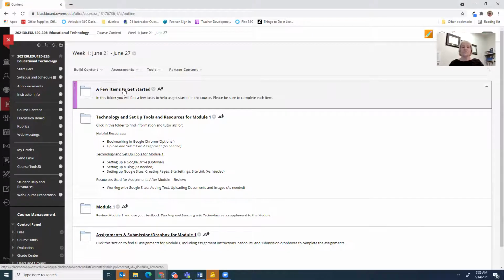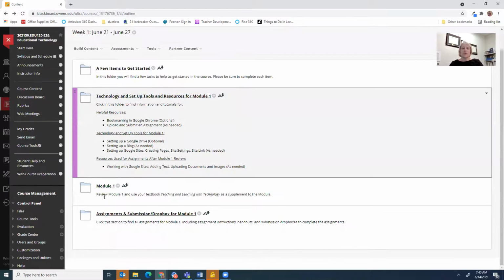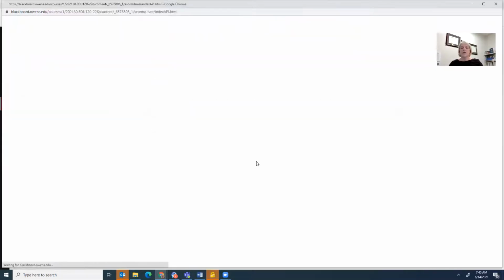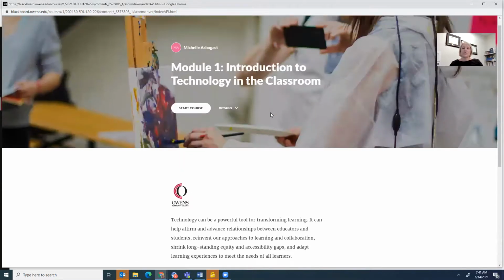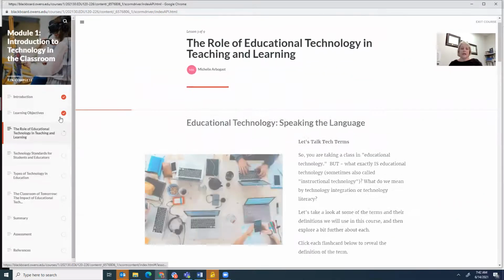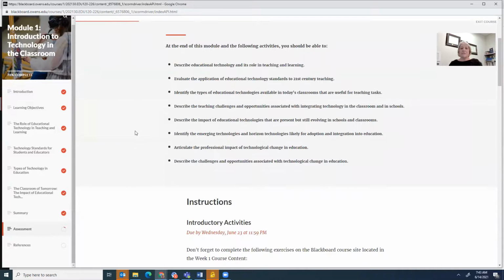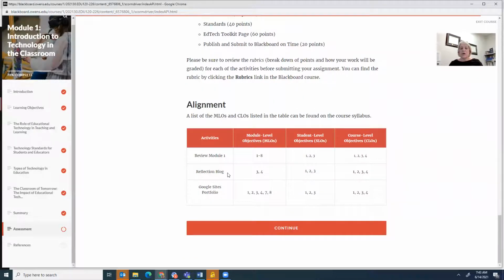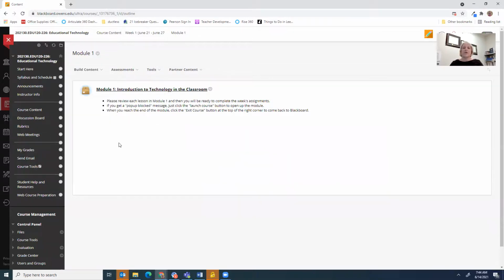Entering and Exiting the Modules for EDU120 Educational Technology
This short video demonstrates how to launch the modules from Blackboard and how to exit the course back into Blackboard. There is also a brief discussion of the parts of the modules.